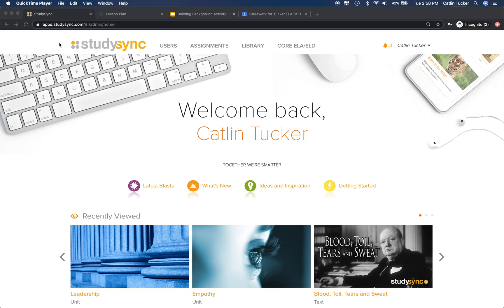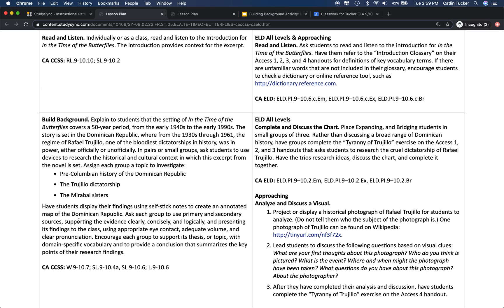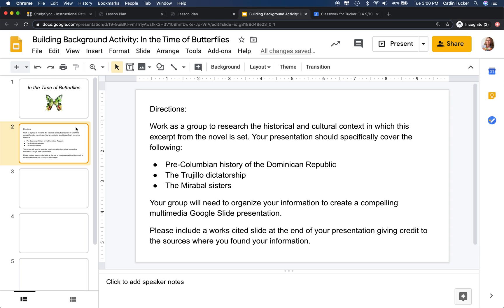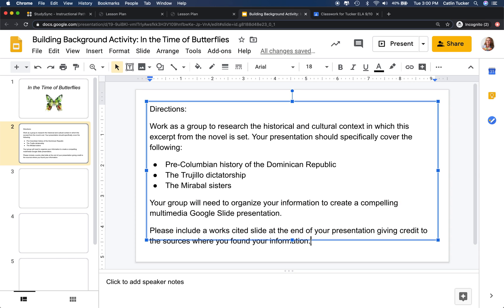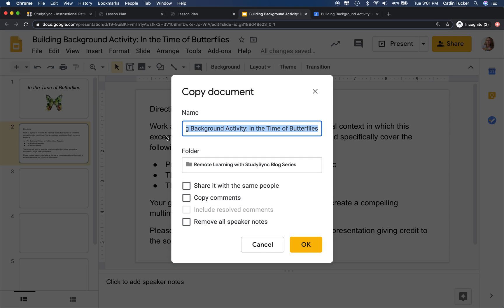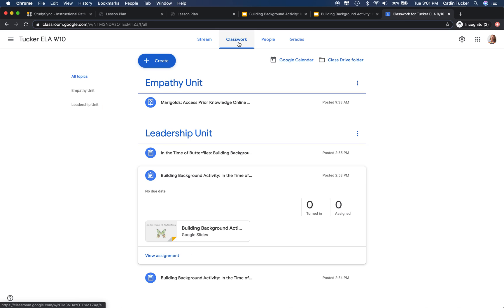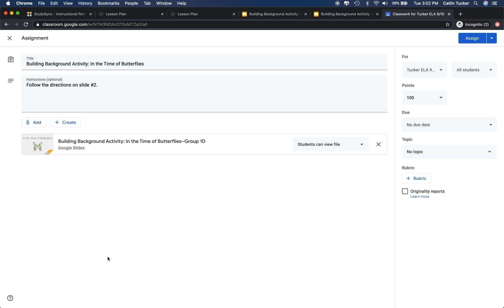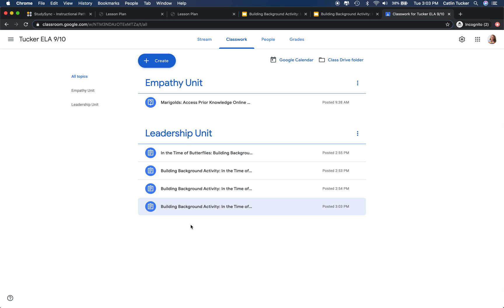StudySync: Use the Building Background Activity to Create a Collaborative Online Research Assignment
Teachers can use StudySync in combination with Google Slides to allow small groups of learners to engage in a collaborative research activity. Teachers can use the prompts from the lesson plan under the Building Background activity to guide the students’ research, and students can organize the information they find into a multimedia presentation.